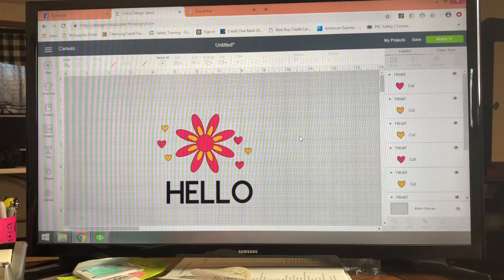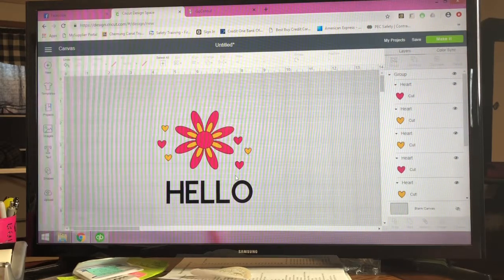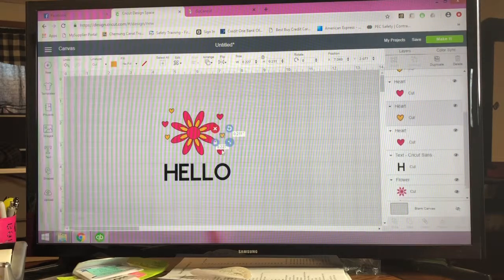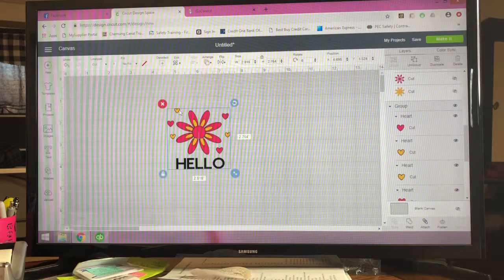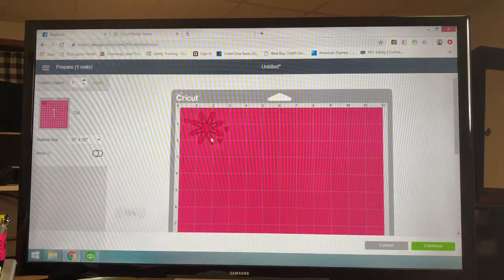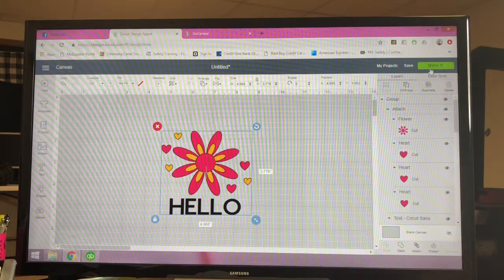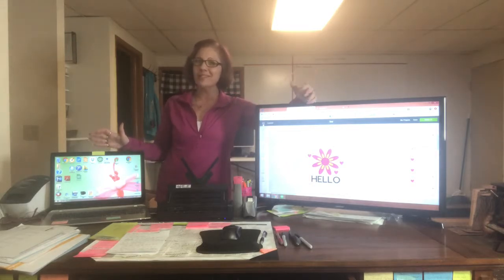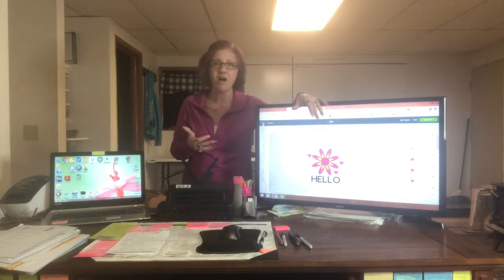Design Space.... Group and Attach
When Design Space first came out and I started using it I was seriously confused about a few of their features. I did not understand what they were for and when and how to use them. Group and Attach were probably the most confusing to me so I'm going to share with you how I use them and keep them straight in my mind.

Check out or website and read the Blog: Thecrazycraftychicks.com